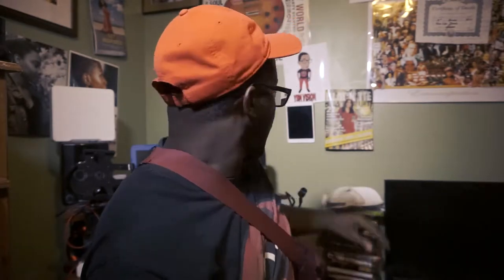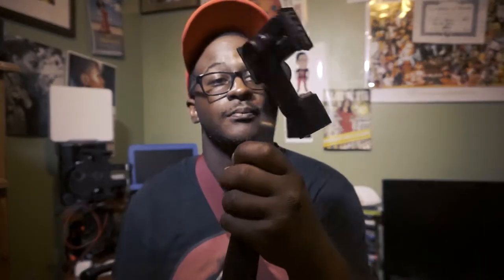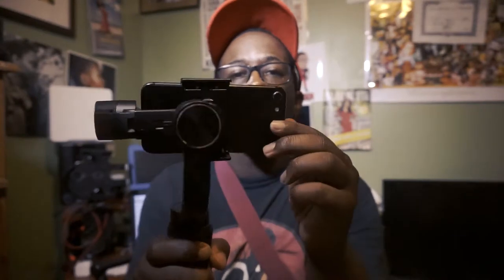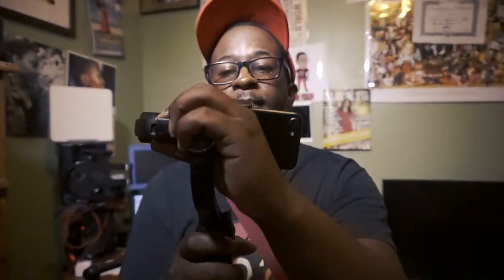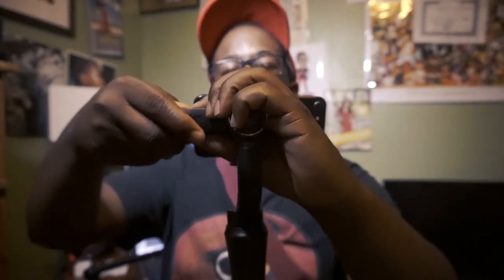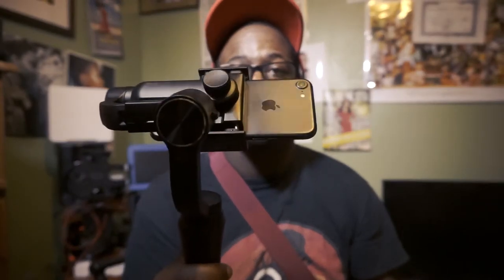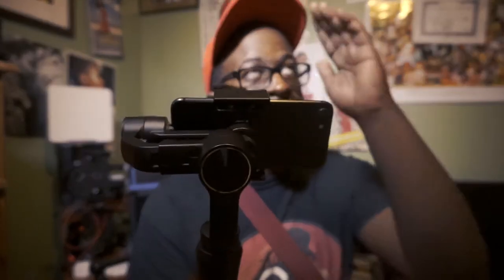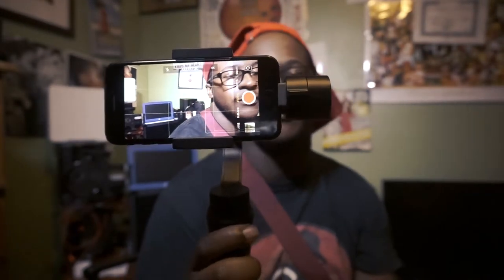Tutorial On How i get Smooth Footage By using your Phone!!!!!!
This  I give a Tutorial on How i get Smooth Footage By Packing two things My IPHONE 7 and a neat little stabilizer  by the name if a Zhyiun Smooth Q for Iphone users and Android